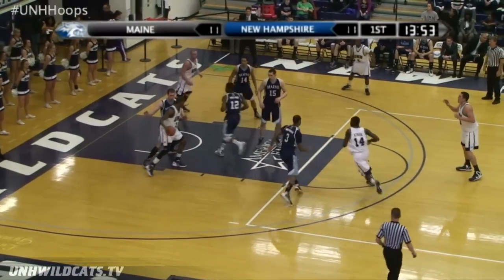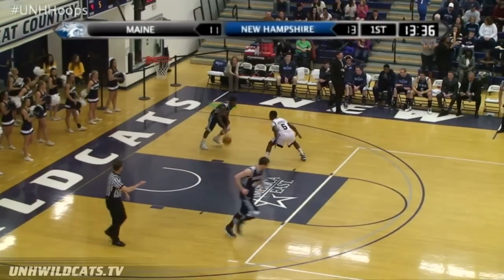UNH Men's Basketball Highlights vs Maine (03/03/13)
DURHAM, N.H. -- Ferg Myrick (Philadelphia, Pa.) celebrated Senior Day by erupting for a career-high 27 points to ignite the University of New Hampshire men's basketball team's 79-74 victory against Maine on Sunday afternoon at Lundholm Gymnasium.